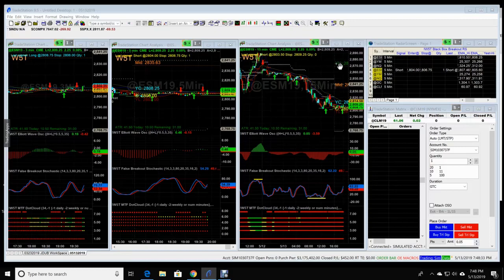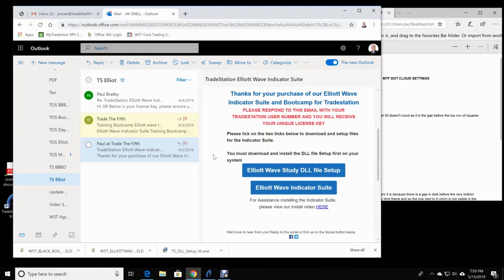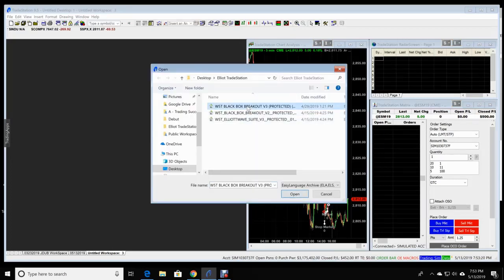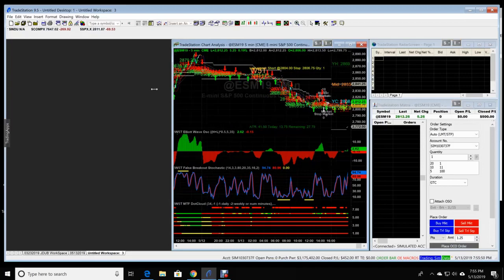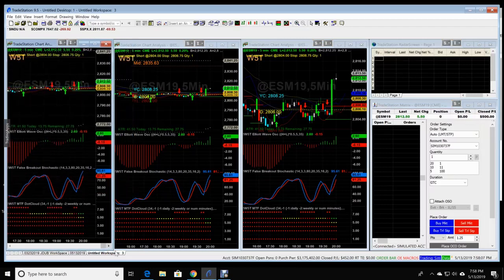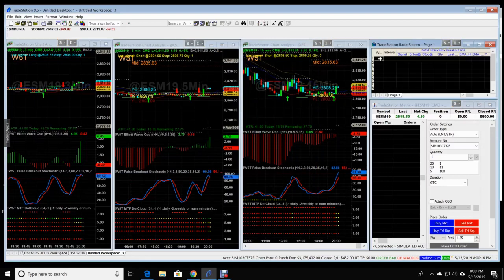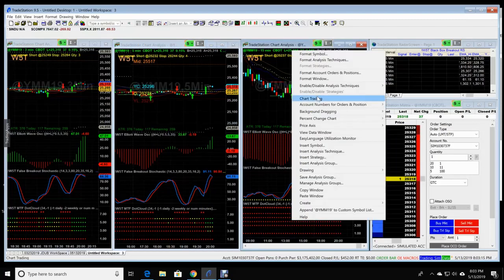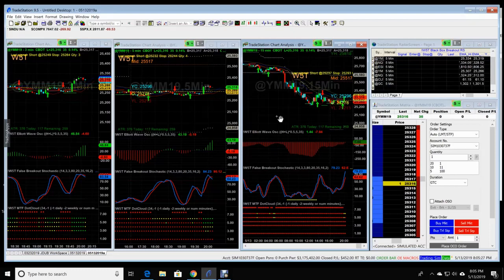W5T Elliott Wave & Black Box TradeStation Installation & Setup Guide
Watch the TradeStation installation & setup video for the the Elliott Wave & Black Box Breakout Indicator Suites.  Including Multiple time frame dot cloud and Radar Screener setup for Back Box.

Learn more about the TradeStation Black Box Breakout Indicator Risk Disclosure